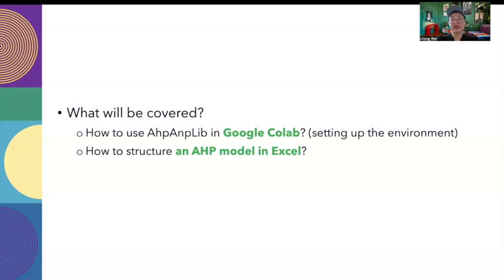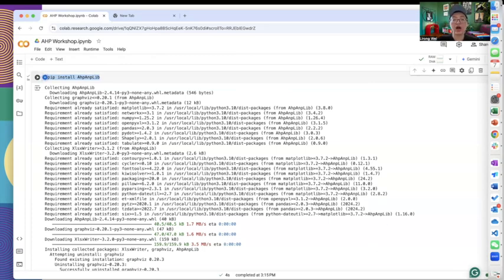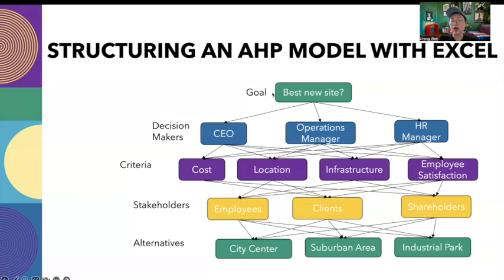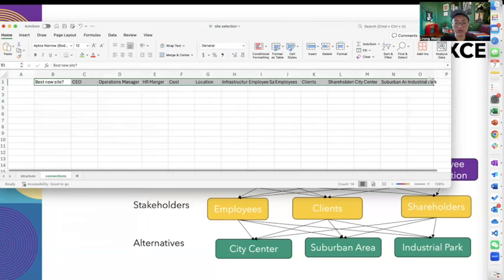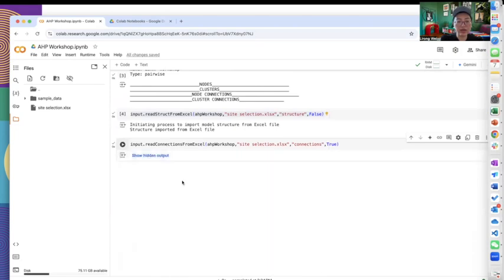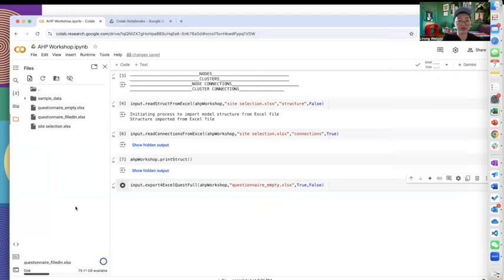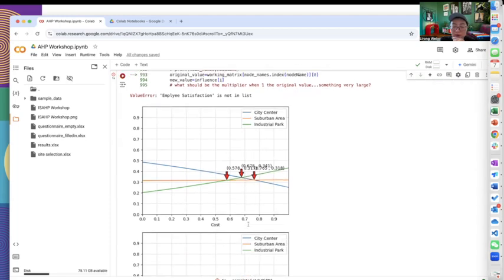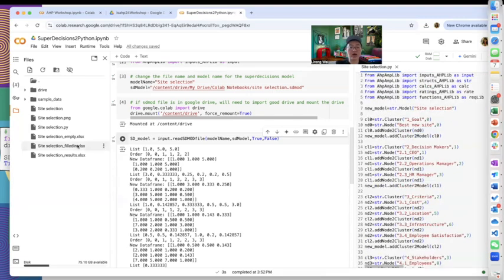ISAHP2024 Workshop 1: Mastering AHP Models in Python: Setup, Calculation, and Sensitivity Analysis..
Mastering AHP Models in Python: Setup, Calculation, and Sensitivity Analysis with AhpAnpLib

Lirong Wei
This workshop will guide participants through setting up the Python AhpAnpLib library in Google Colab. Participants will learn how to structure AHP models using Excel and repurpose SuperDecisions models by importing them into Python. The session emphasizes environment setup and the creation of AHP models using the Python library.

Requirements:
Software: No software installation required; Google Colab will be used.
Previous Knowledge: A basic understanding of AHP models is required. No prior Python knowledge is needed for this workshop.
SHORT BIO

Lirong Wei is a senior data analyst, BI developer, and researcher with a PhD in Management Science and Engineering from the University of Science and Technology Beijing, and a master's degree in Statistics from the University of Pittsburgh. Lirong has served as a visiting scholar at the Katz Business School at the University of Pittsburgh, where they collaborated with Dr. Thomas Saaty, co-authoring the book "Complete Structural Functions and Connections of the Nervous System." Lirong works on interdisciplinary research projects in big data, AI, and decision-making models, and collaborates with the Creative Decisions Foundation (CDF) to promote AHP methodologies globally.